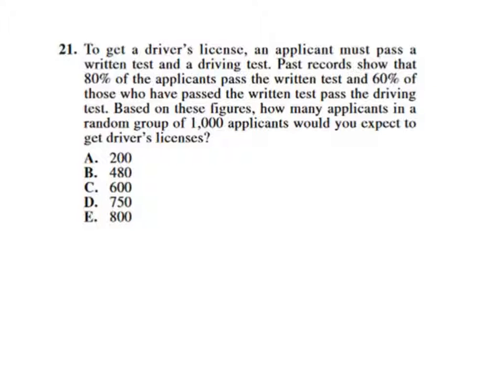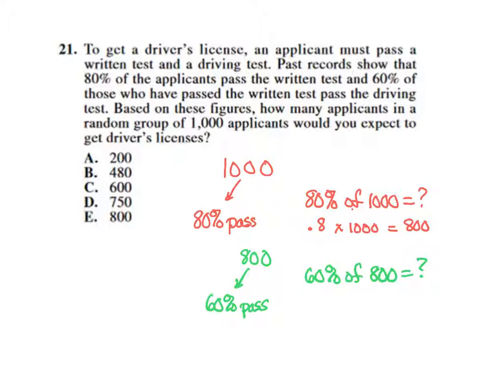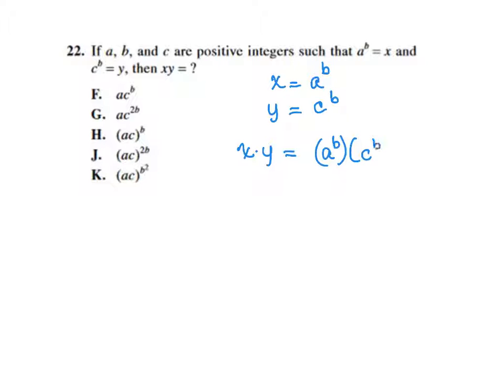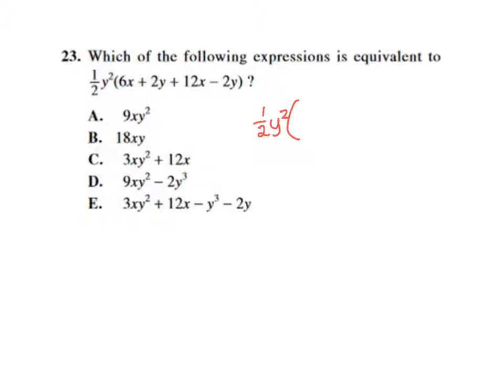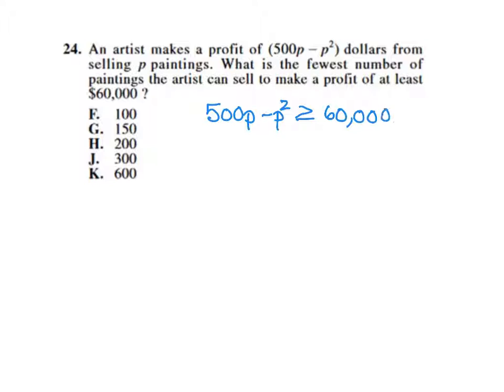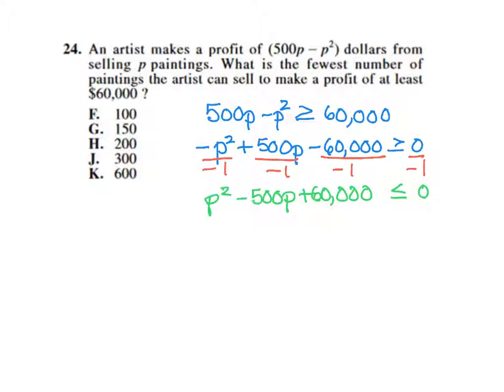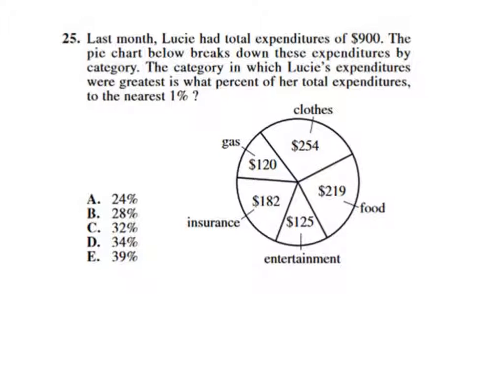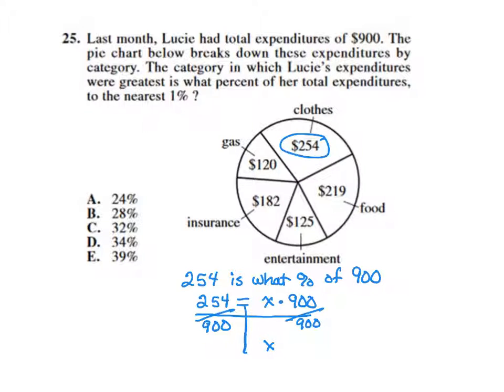Week 5 ACT Review